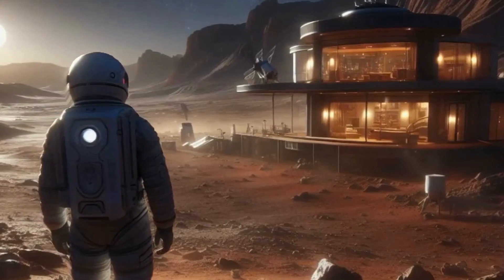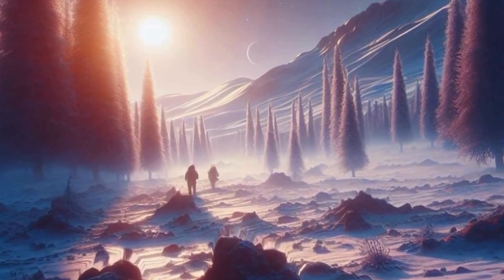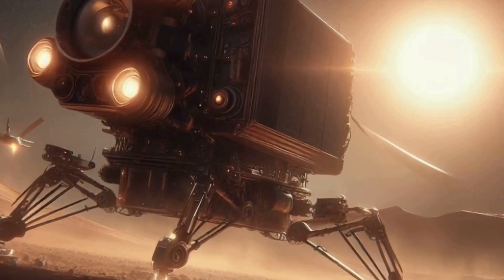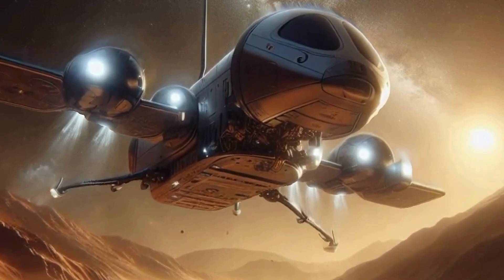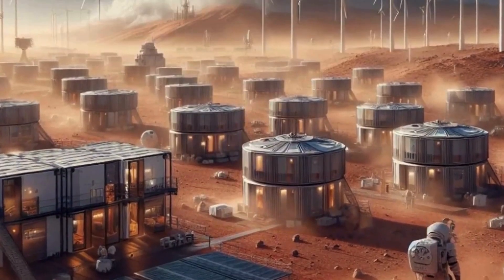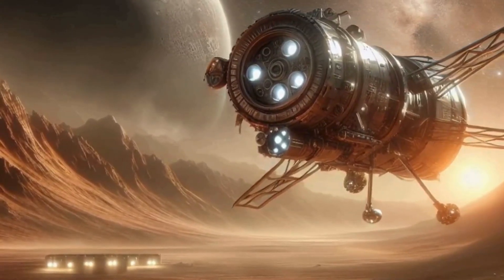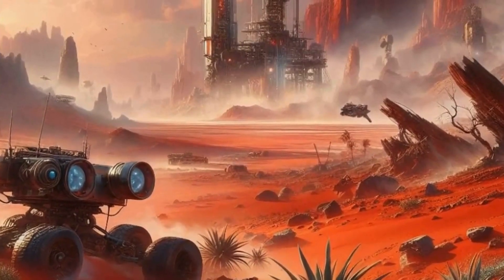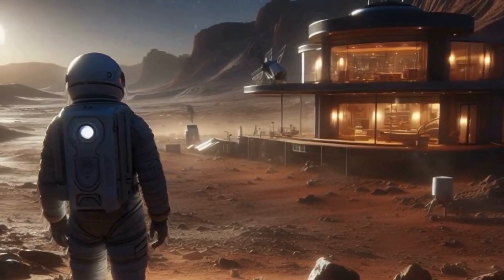What would it be like to build a human colony on Mars?